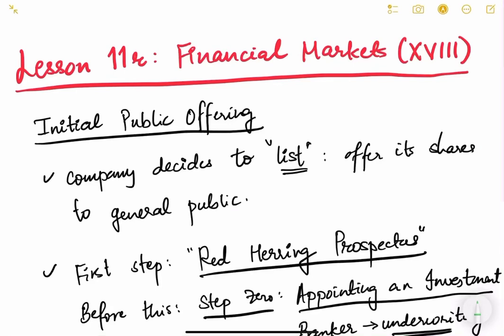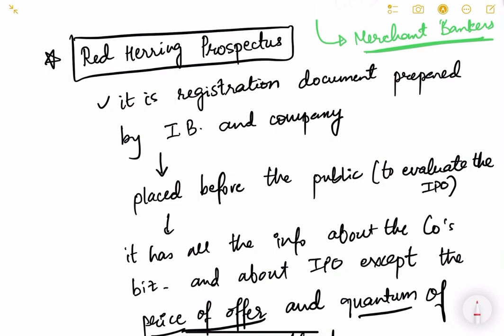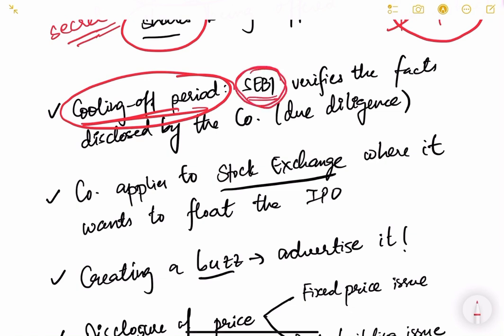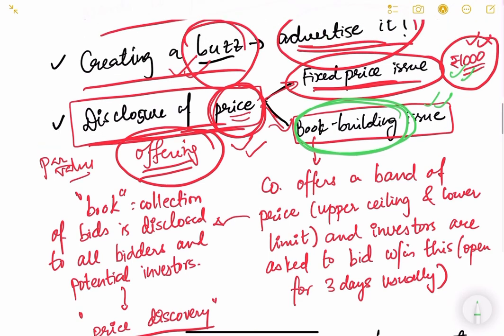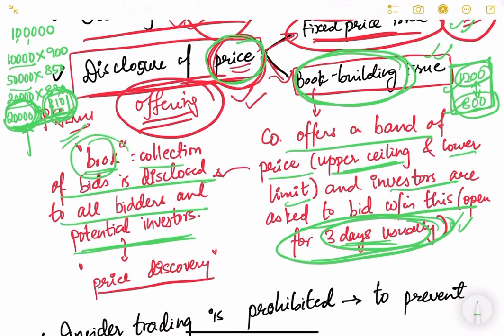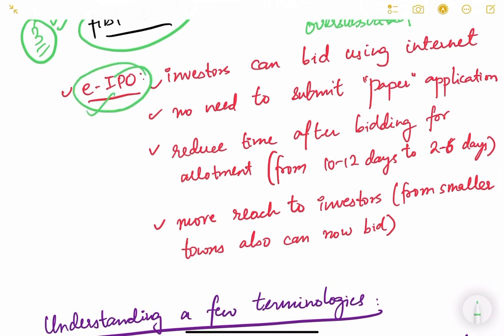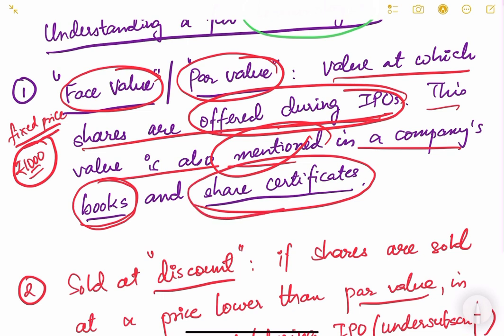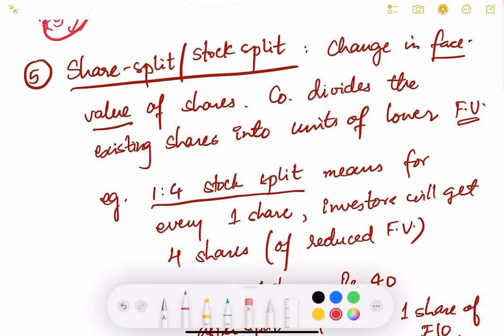UPSC Prelims Economy Lesson Series. Lesson 11r: Financial Markets (XVIII).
In this video, we will study in detail the process of Initial Public Offering (IPO). We will also look at some of the important terminologies used in equity markets or capital markets in general.